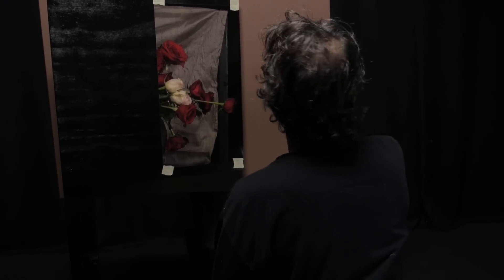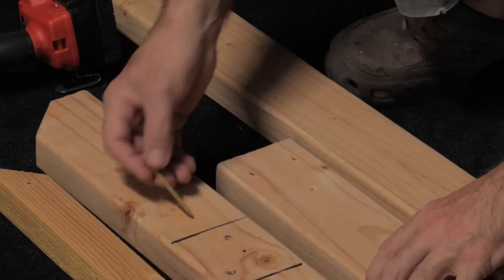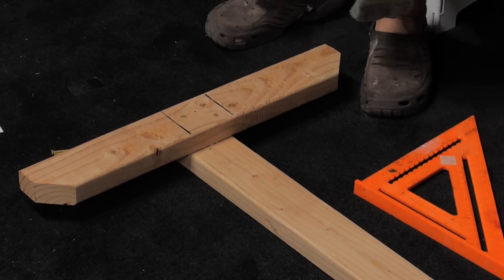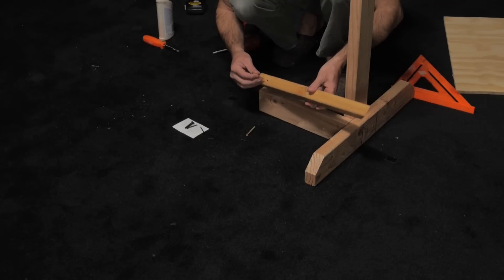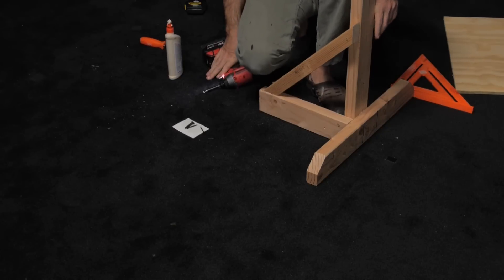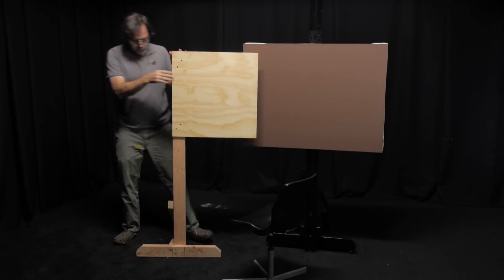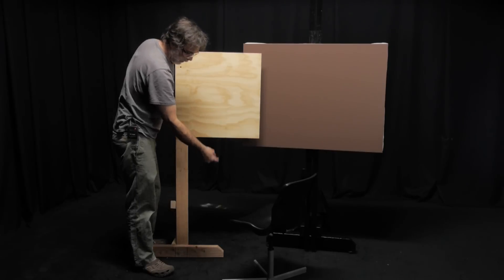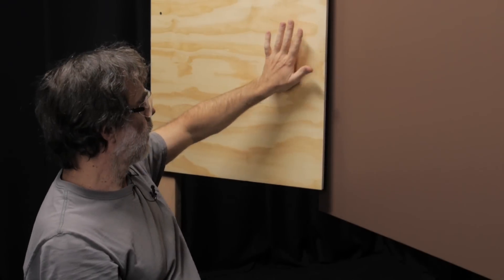how to make a photo holder for artists